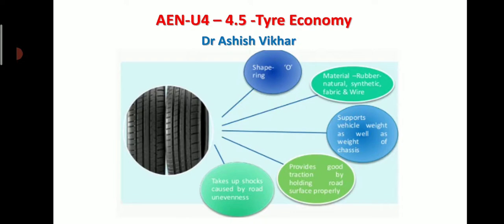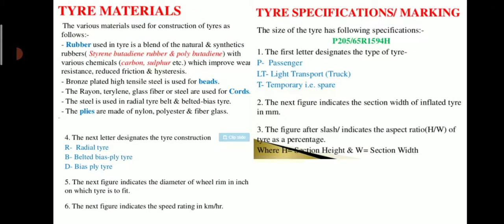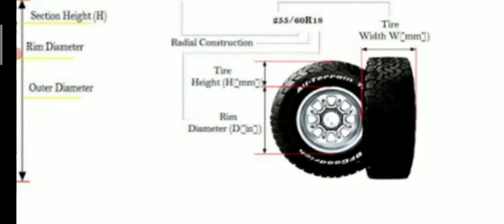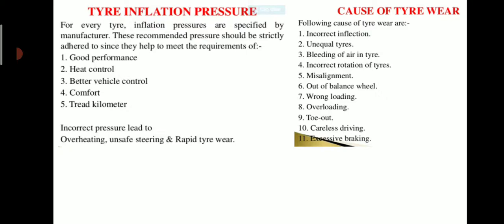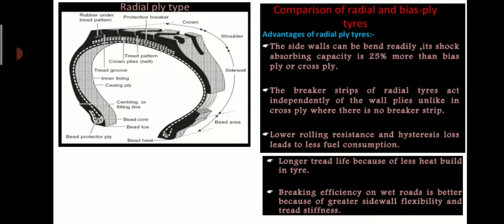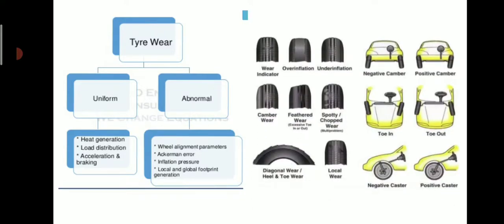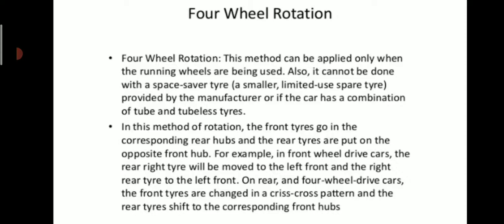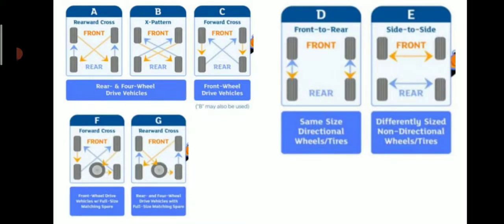AEN-Tyre wear and rotation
Tyre designation, tyre life, tyre wear, tyre rotation